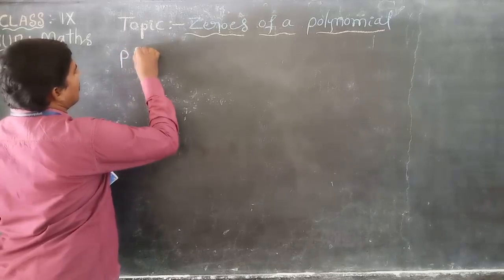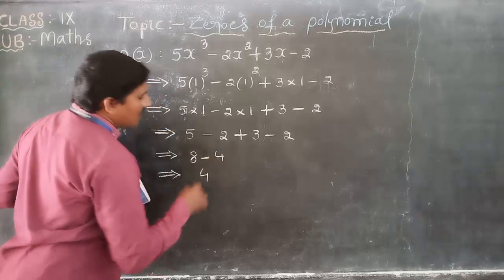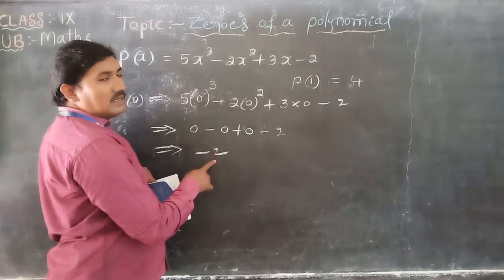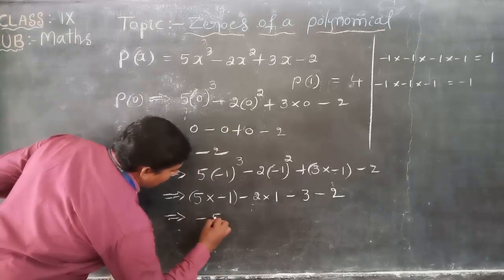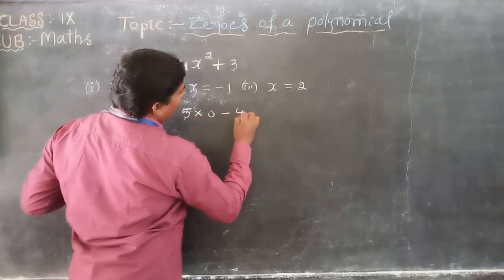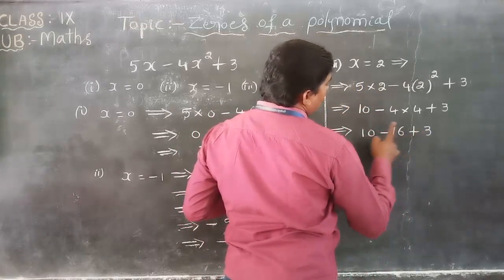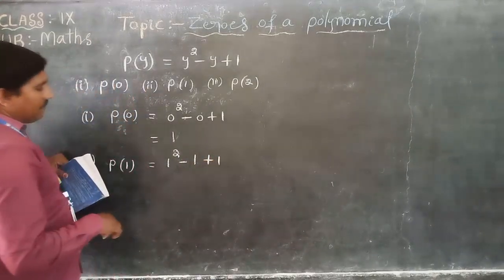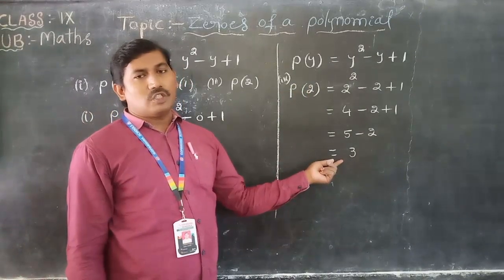9TH CLASS MATHEMATICS,DAY-17